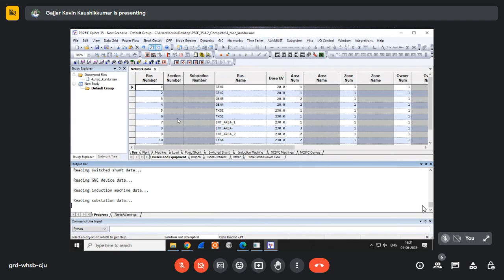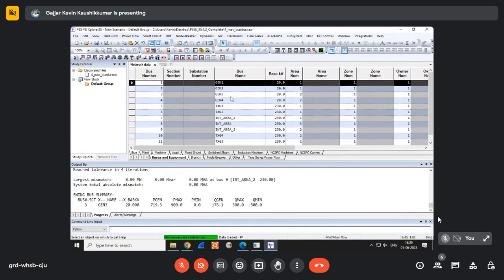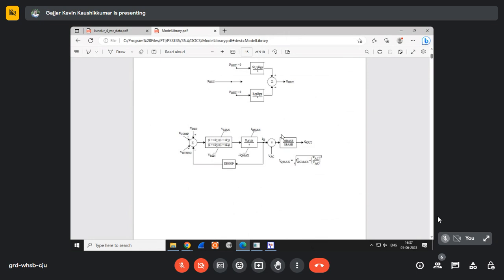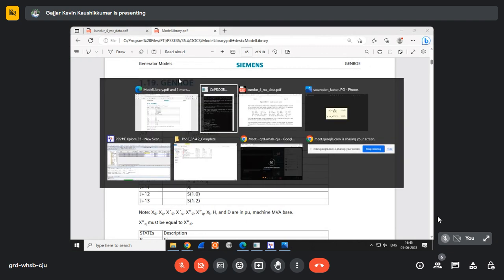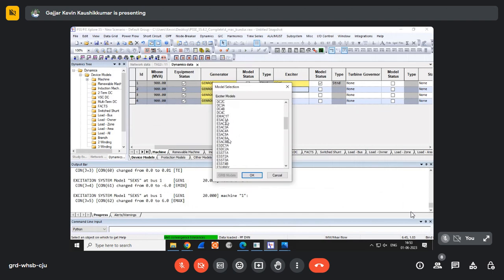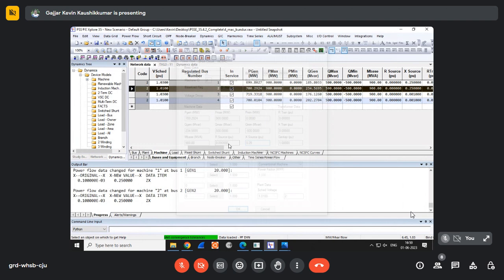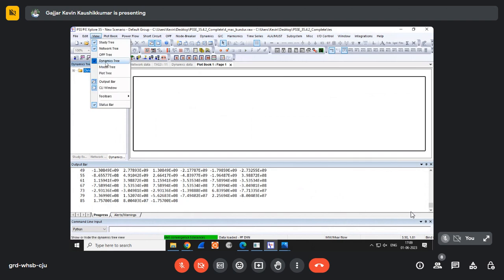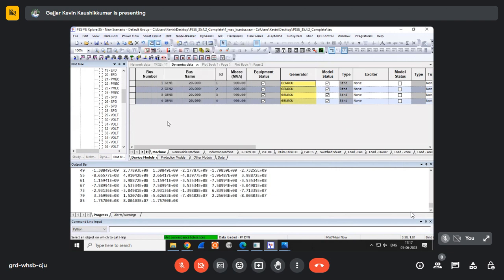PSSe session 02 Transient Simulation (June 2023, Kevin Gajjar)